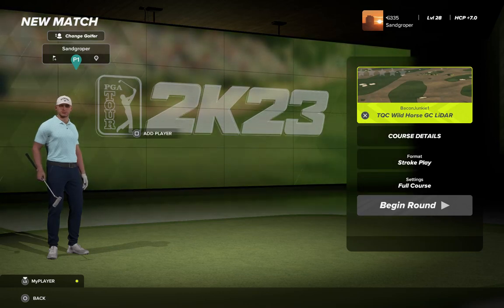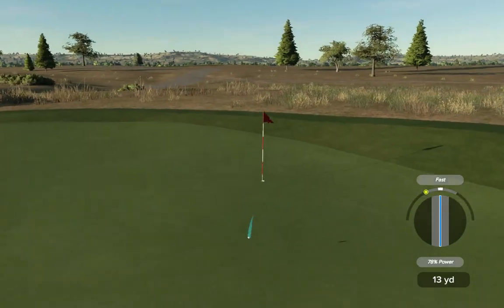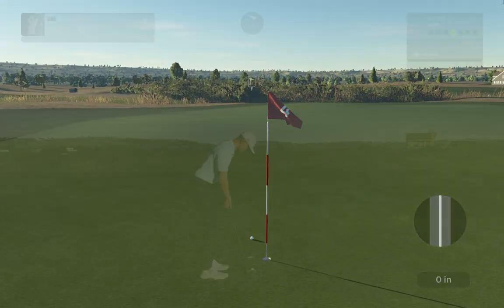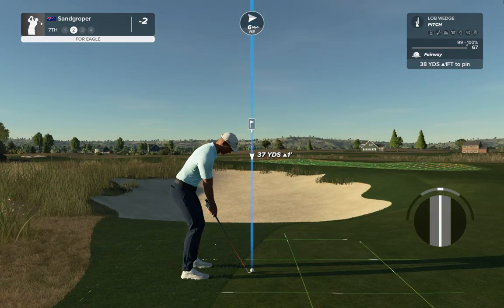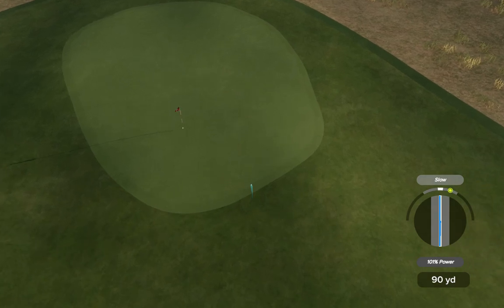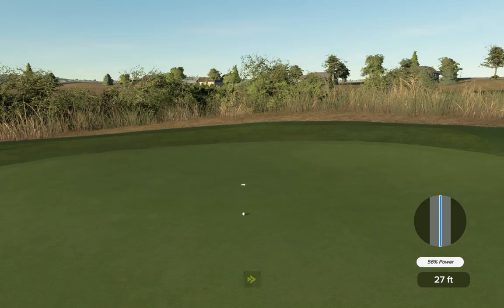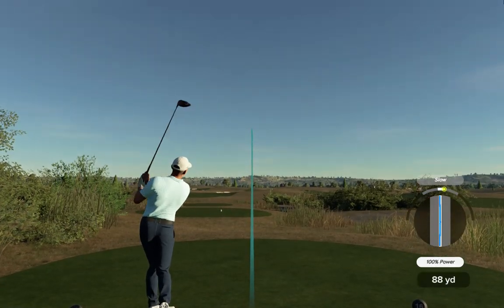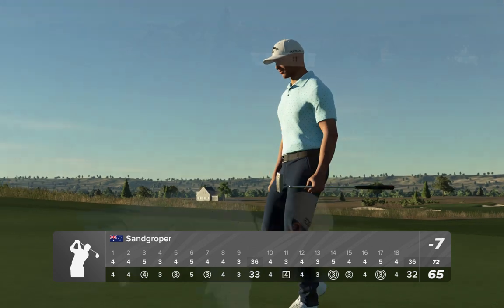PGA TOUR 2K23 - TQC Wild Horse GC LiDAR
Designer: BaconJunkie1

With tags like "The Poor Man's Sand Hills" or "The Best Course you've never heard of" Wild Horse stands out as one of “The best public courses in the country”. The local farmers wanted a public course so they hired the shapers that did the famous Coore-Crenshaw Sand Hills course and many of the farmers jumped on their farm equipment to help out and for less than $1M they produced Wild Horse Golf Club. “The Fried Egg” was so impressed that they have been here more than once to film videos.